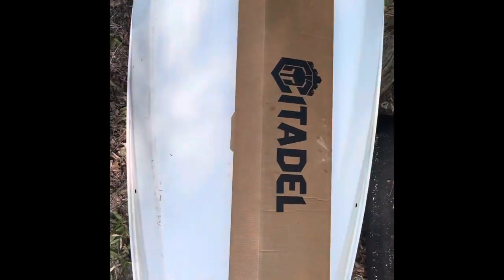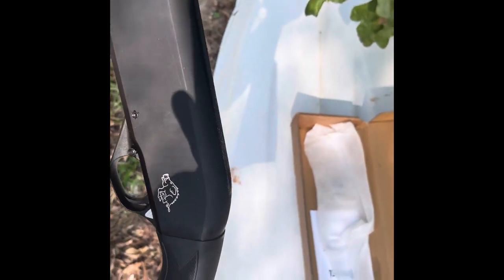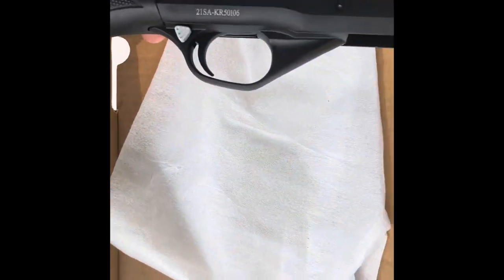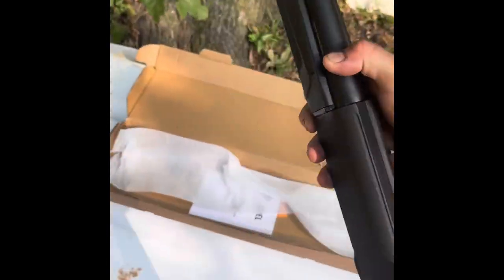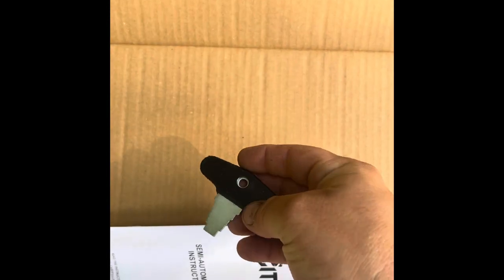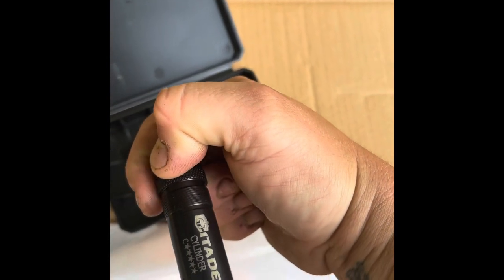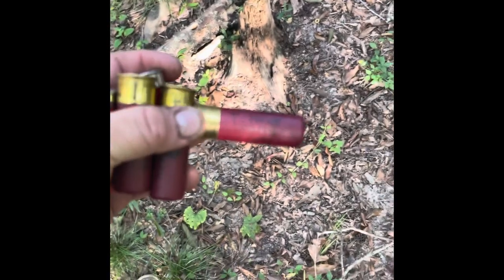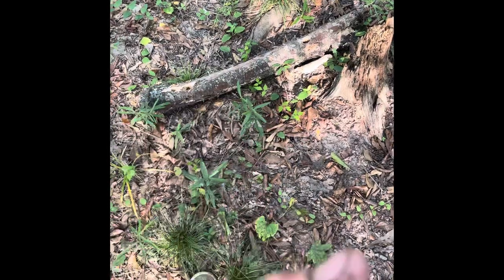Citadel boss hog 12 gauge unboxing and test firing!!!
We will be unboxing and taking a look at the citadel boss hog 12 gauge made by legacy sport great gun!! citadel shotgun ￼